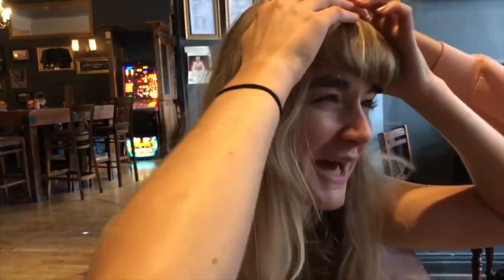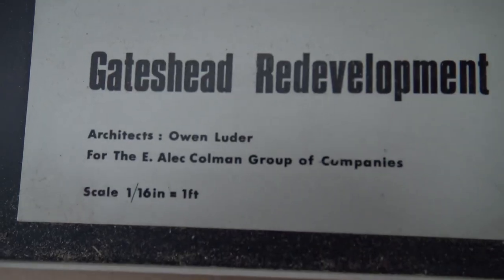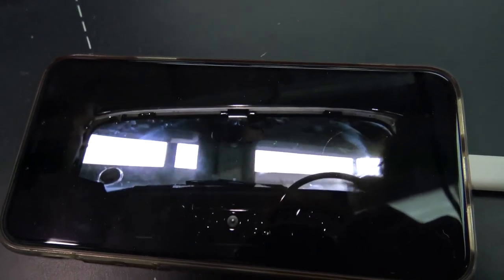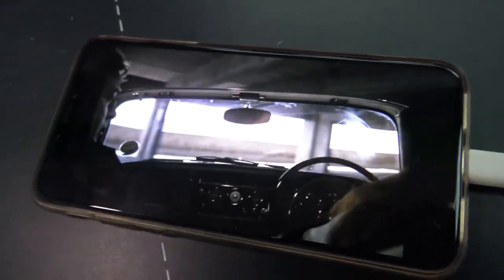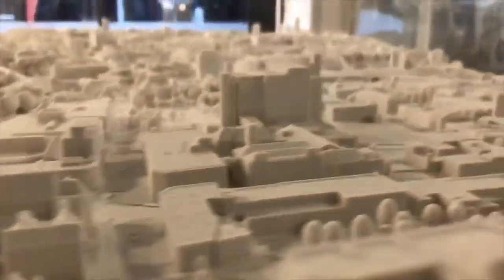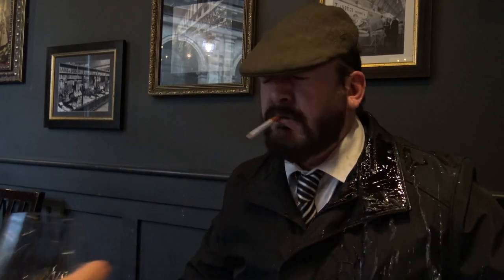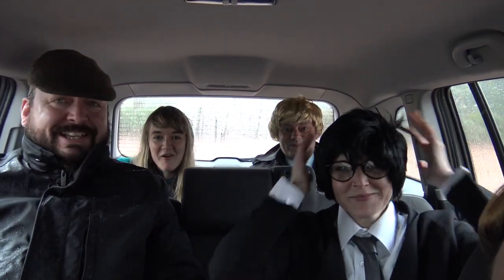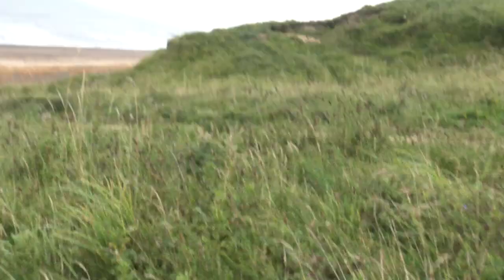Get Carter: Redux | Behind the Scenes